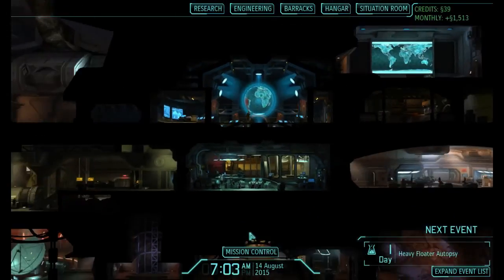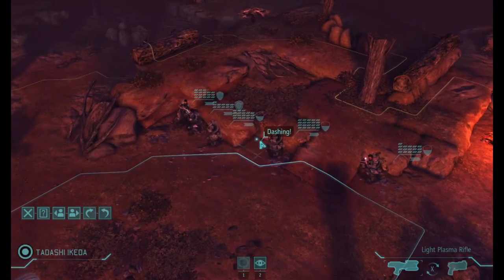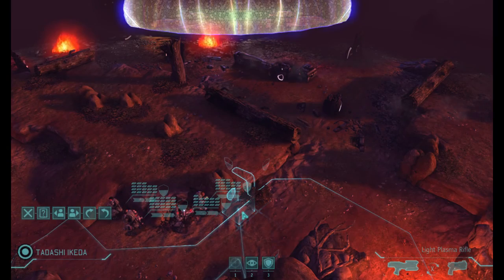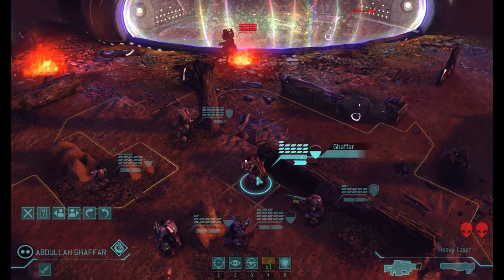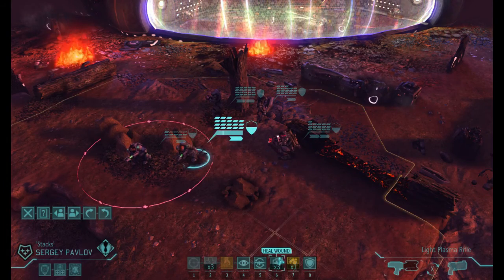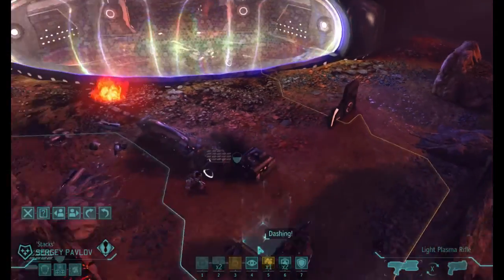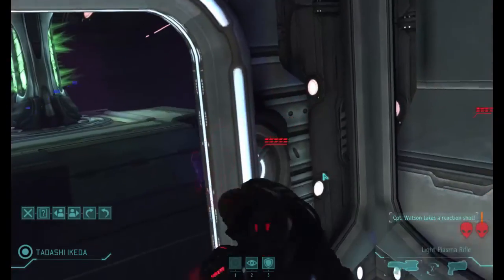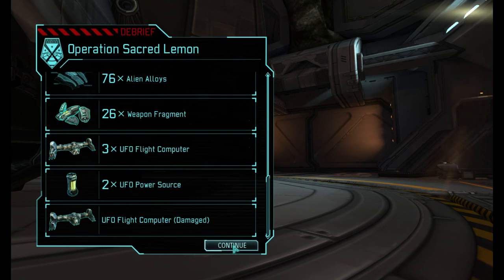Let's Play X-COM Enemy Unknown - S01E28 - Sacred Lemon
I'm the marmoset and I'm defending the Earth from alien invaders in this mostly blind play through of X-COM Enemy Unknown.